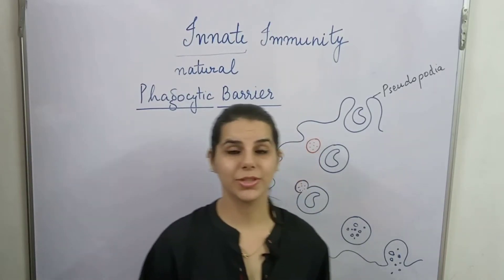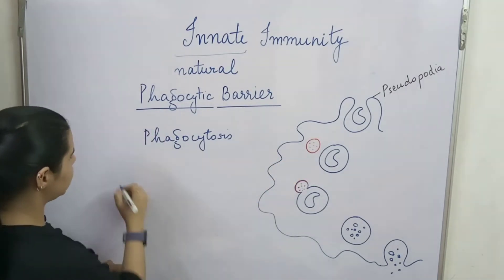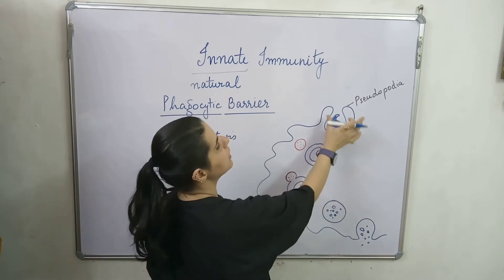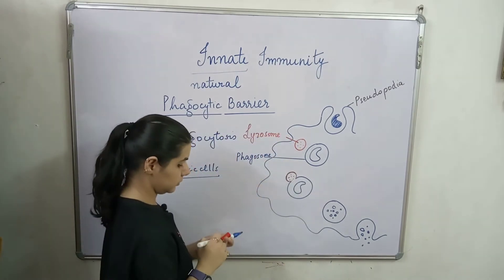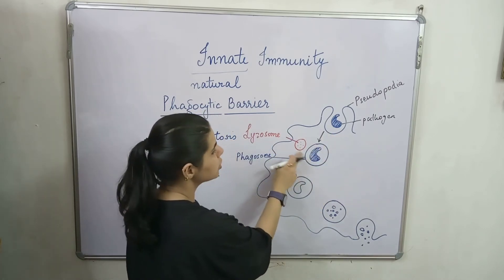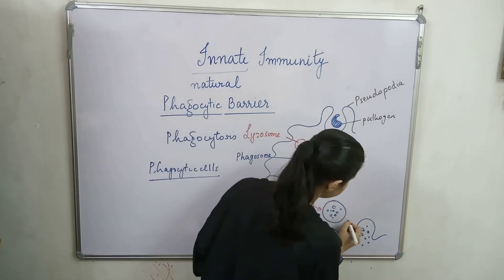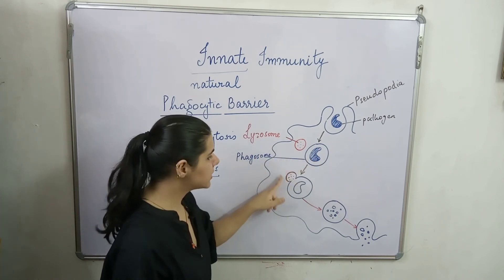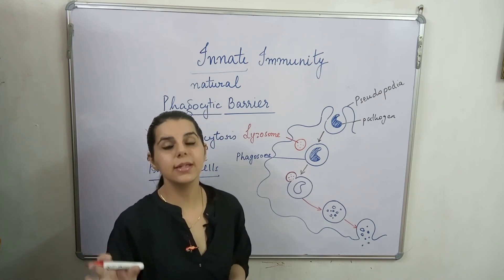Innate Immunity - Phagocytic Barrier (Detailed) easy diagram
In this video tutorial, we are going to learn about phagocytic barrier.

Phagocytosis is an important defense mechanism of host to provide immunity.
Majority of the bacteria that enter into host are killed by phagocytic cells . Examples of phagocytic cells are : Neutrophils, monocytes and macrophages.

Phagocytosis is an example of endocytosis
where the phagocytic cell (macrophage) engulfs the bacteria and kills/lyse it.

Thank you for visiting the page.